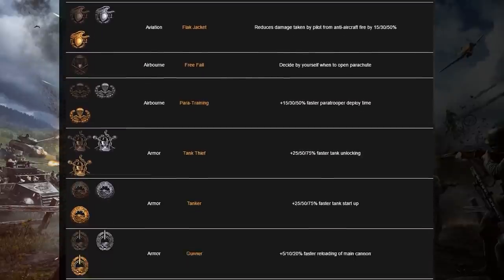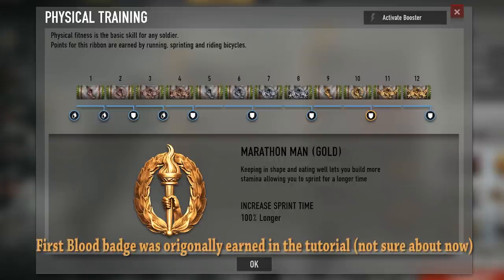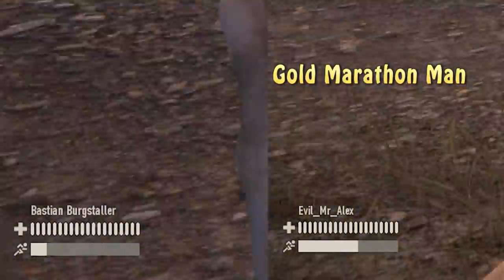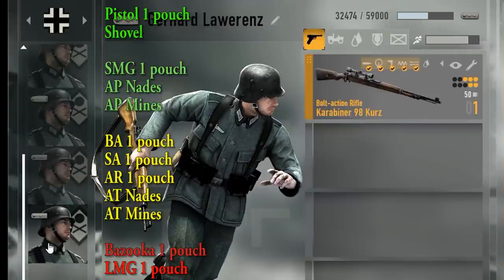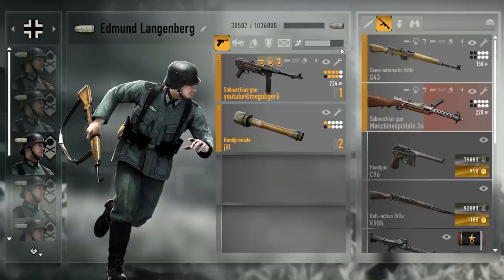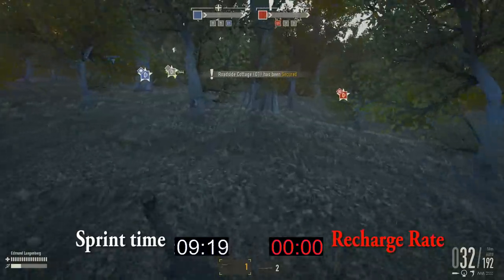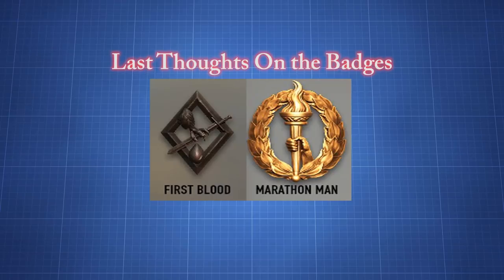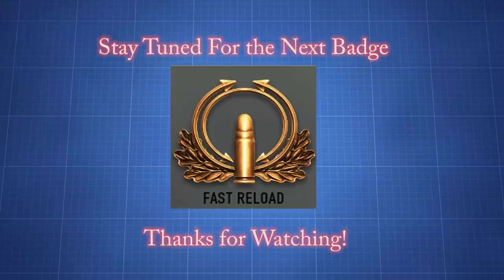Marathon Man Badge Review (Heroes and Generals)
Badges are important to every soldier, but which are the most useful? Most depend on a setup/situation. We take a closer look and examine the Marathon Man Badge(one of the earliest badges to obtain) as well as throw in extra information.

Play heroes and generals!

Add in-game or mail for Squads, help etc
MrAweshum , evil_mr_alex

Feel free to post suggestions for videos you want to see!